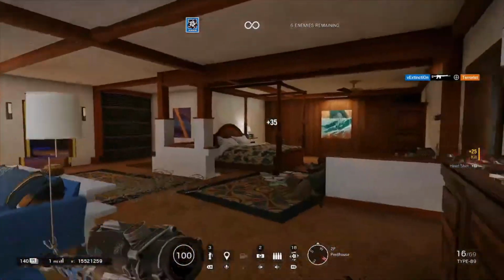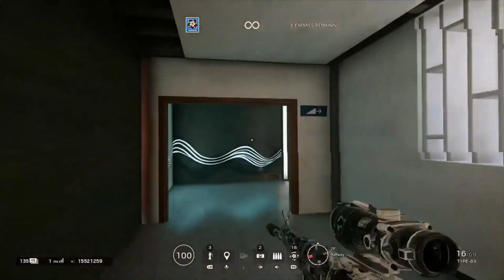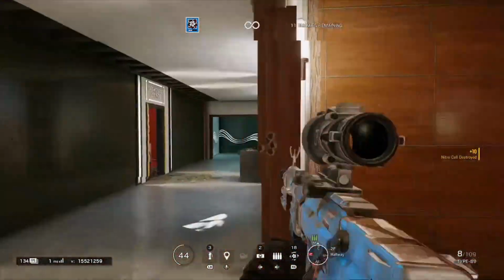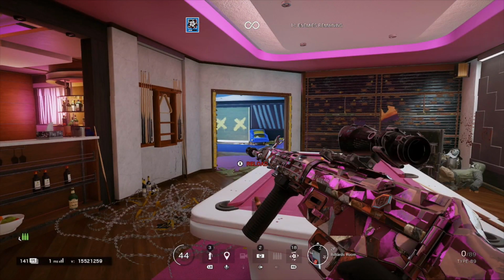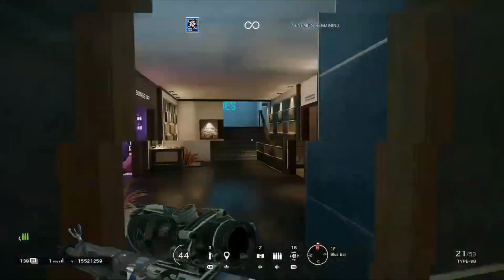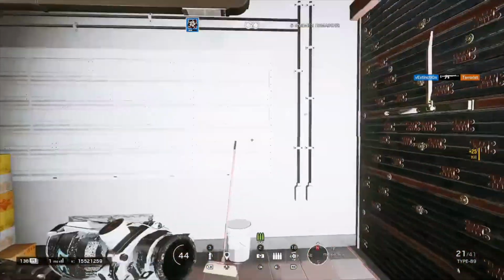How To Play Hibana In 2021: Hibana Guide - Rainbow Six Siege Tips And Tricks